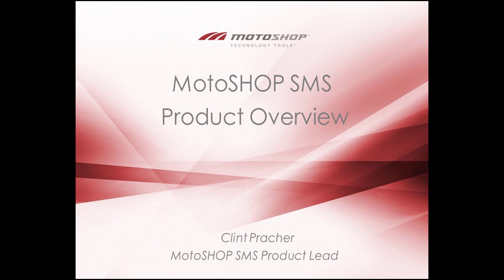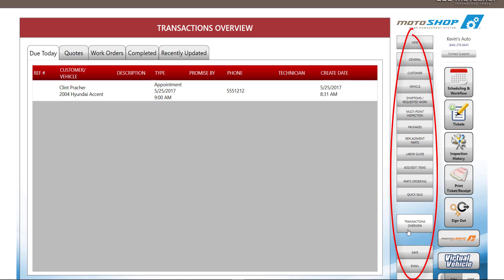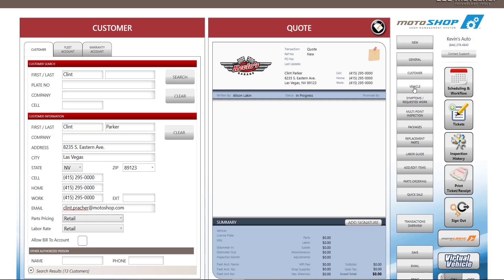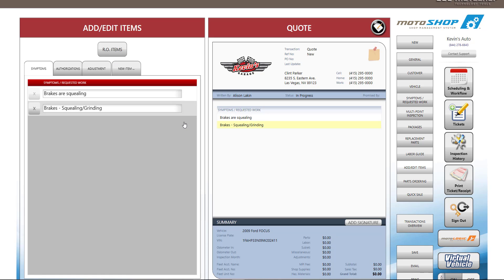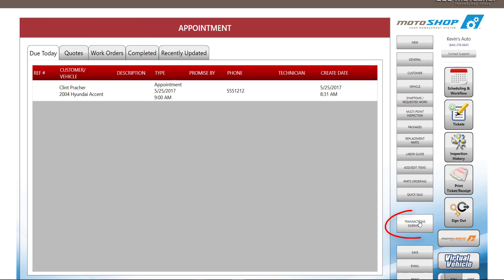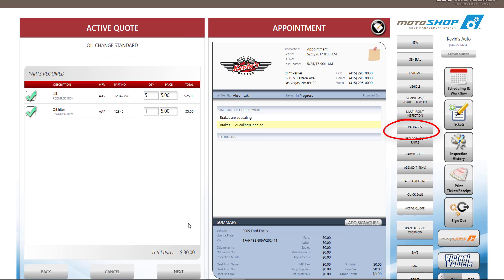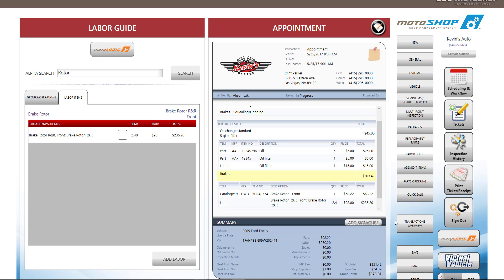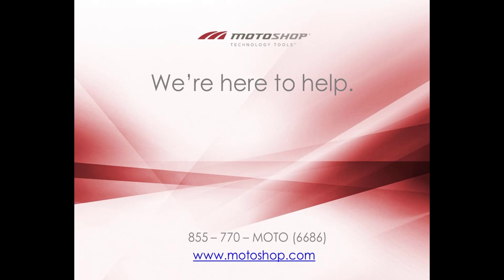MotoSHOP SMS Product Overview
This MotoSHOP Shop Management System tutorial video shows a brief overview of the program.

Interested in MOTOSHOP Technology Tools?